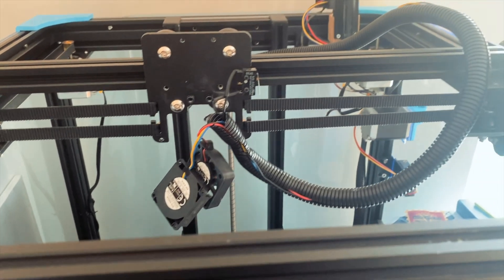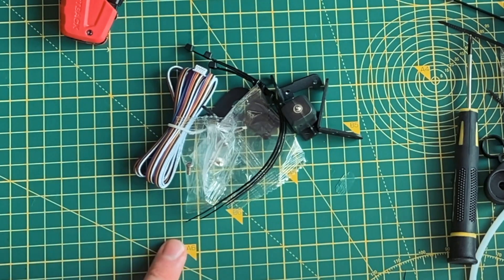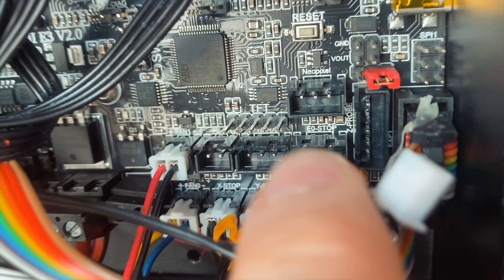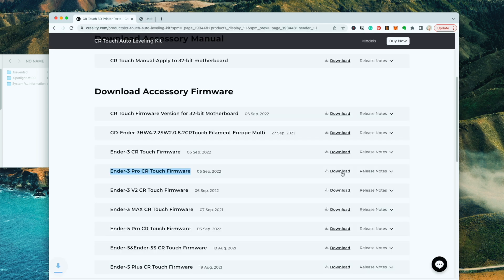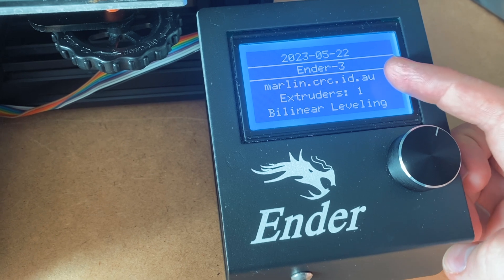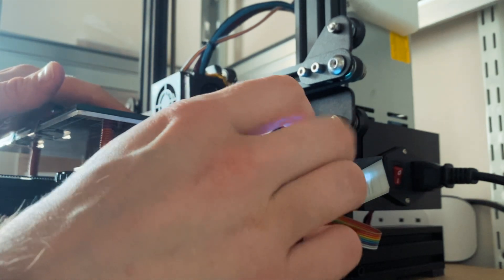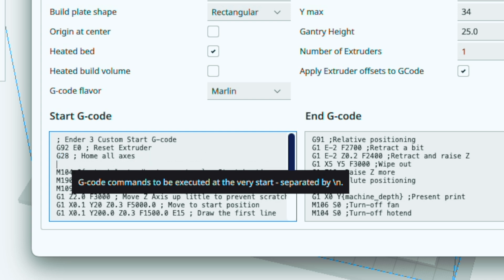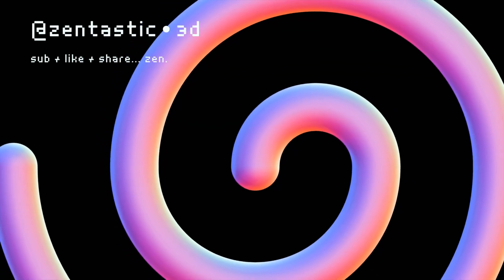How to Install CR Touch on Ender 3 Pro 3D Printer (Stock and Marlin)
In this video, I'm upgrading my current secondary Creality Ender 3 Pro that is running Marlin firmware and BTT SKR Mini E3 v2 (but the steps will also cover the stock firmware installation).

On my channel, you'll find weekly videos on 3D printing tips, tutorials, 3D printing timelapse, reviews, and other additive tinkering videos. Furthermore, you'll get a zen dose of DIY projects and the spirited life of making things videos.